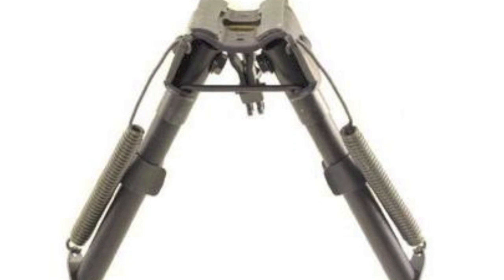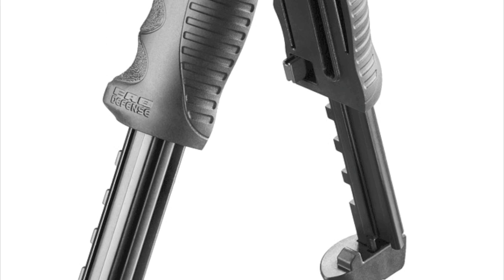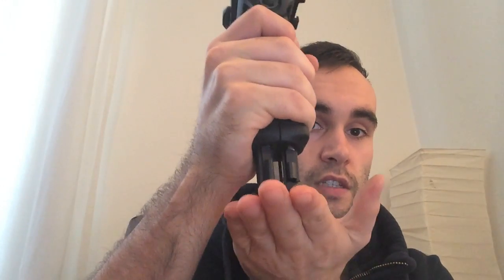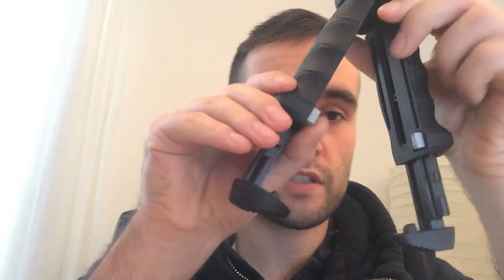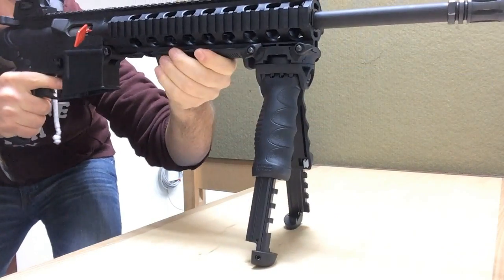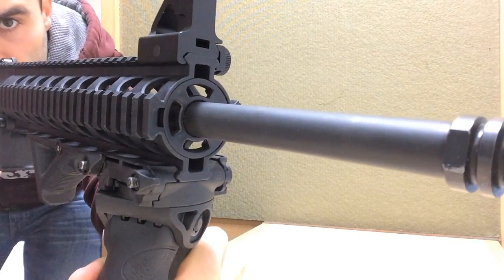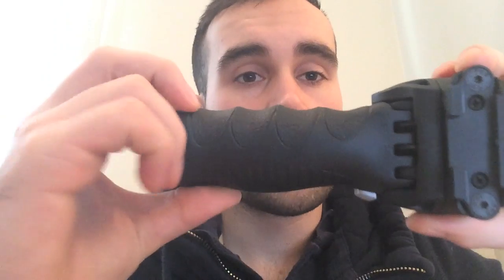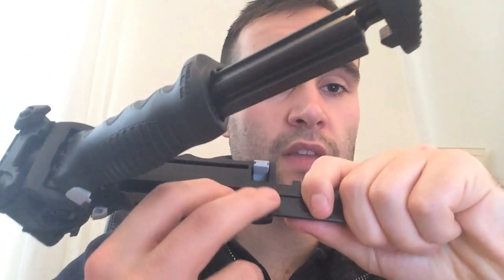FAB Defense Roating T-Pod G2 Forward Grip / Bipod Review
This is the product review of the FAB Defense Roating T-Pod G2, below are the links to the FAB Defense website and where I bought this product.

This is the second generation T-Pod from FAB Defense with the rotating function.

This the gun used in the video is a S&W 15-22.